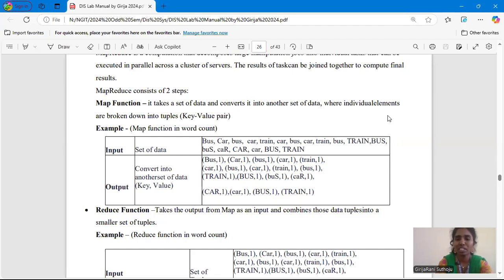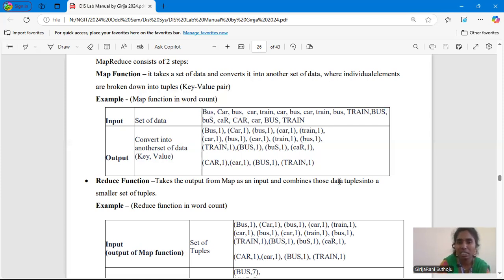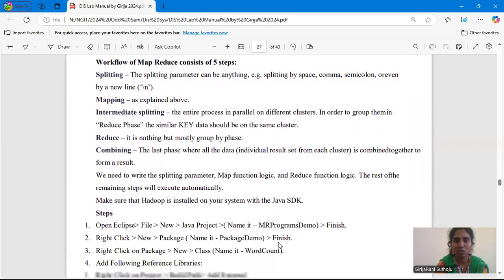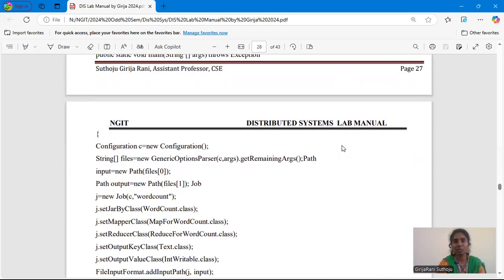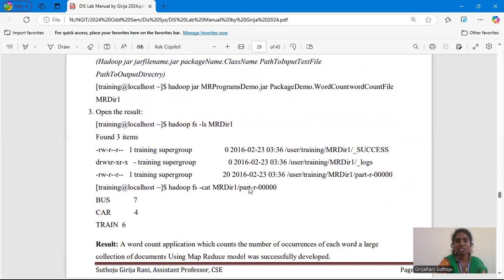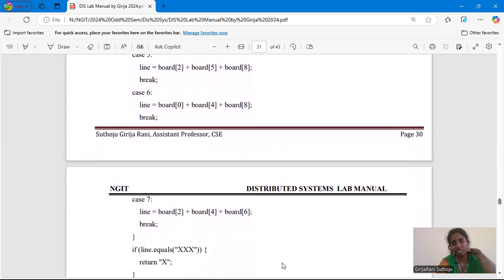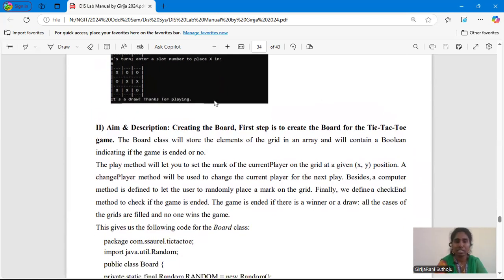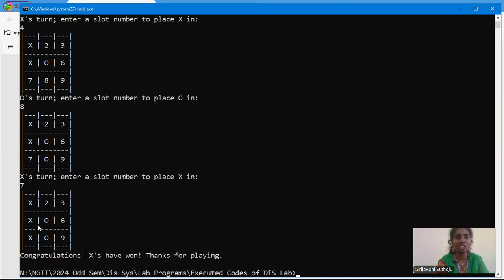Distributed Systems Lab Session 7 WordCount using MapReduce & TicTacToe Game